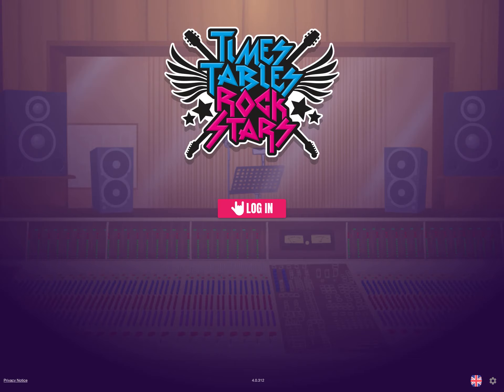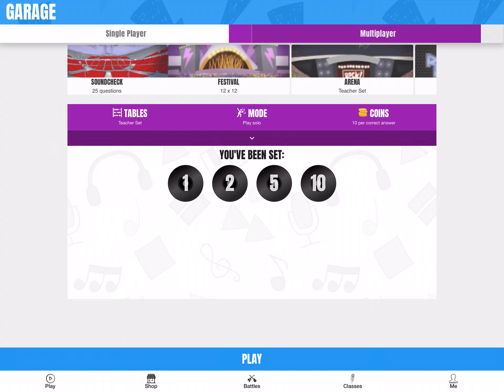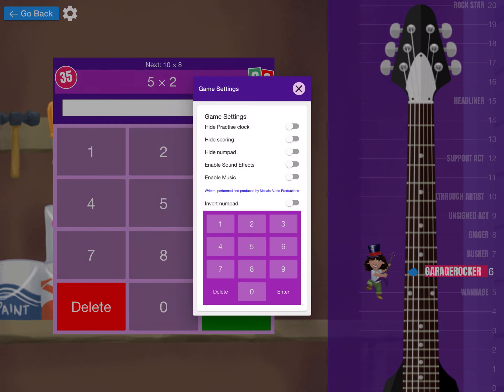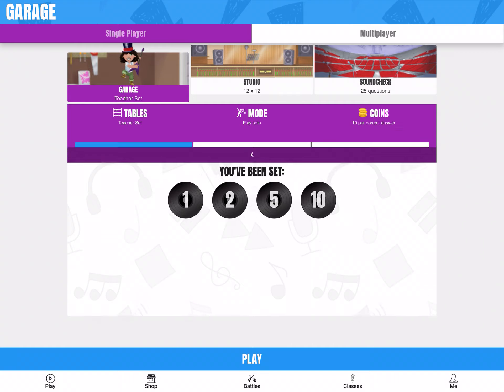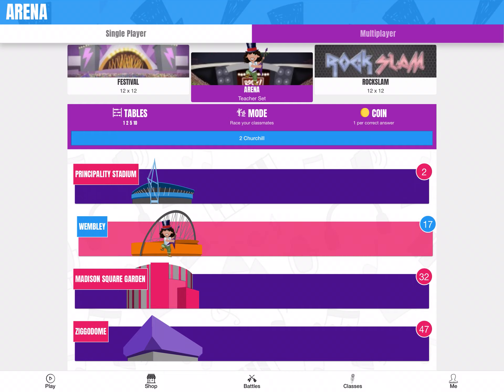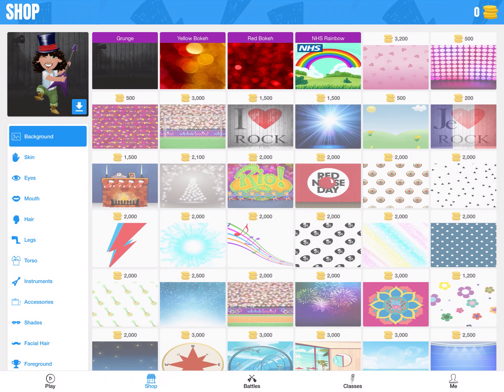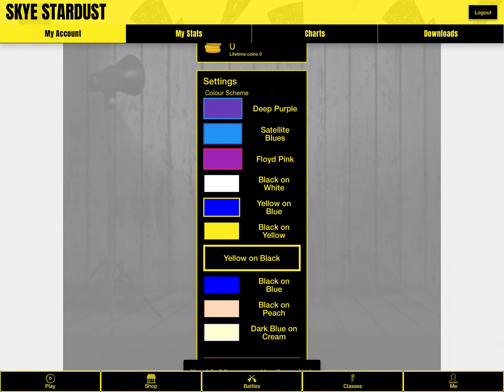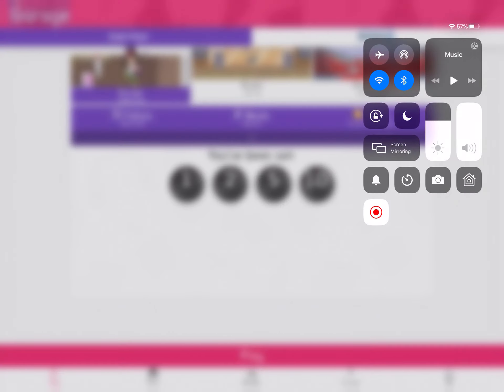Home Learning Platforms - TTRockstars